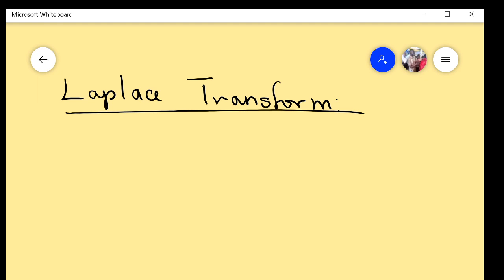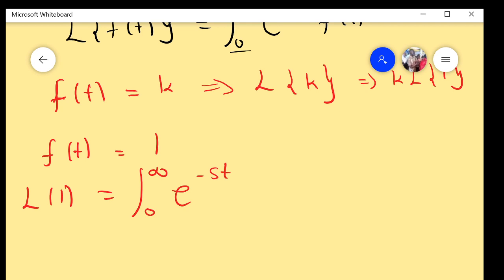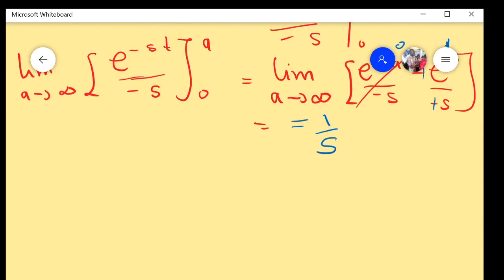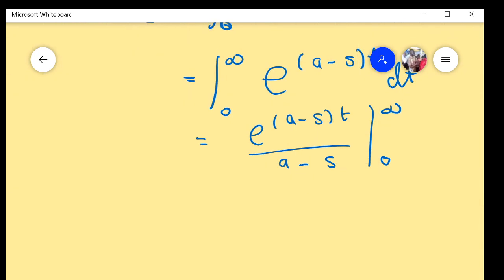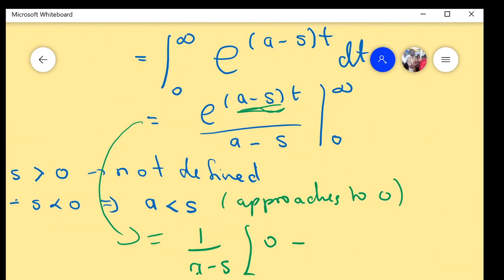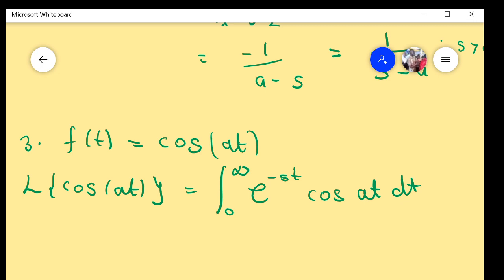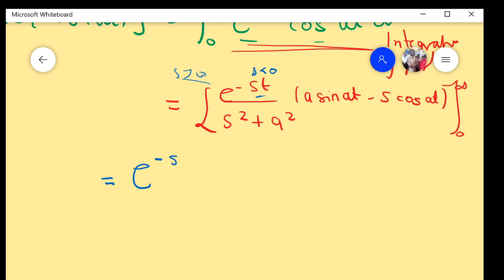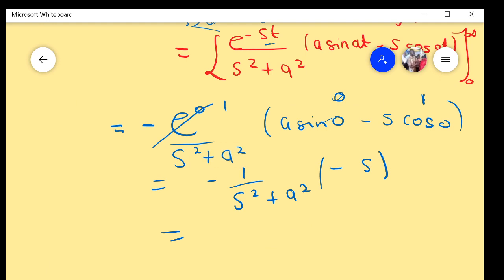Laplace Transform Part 1